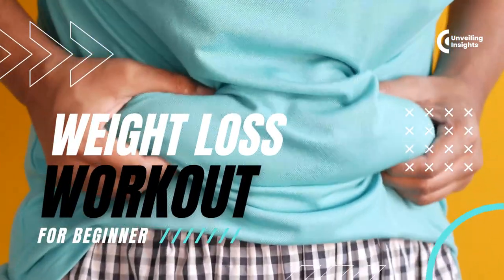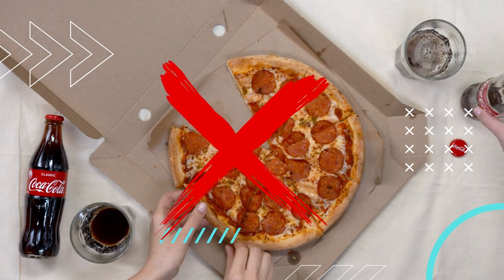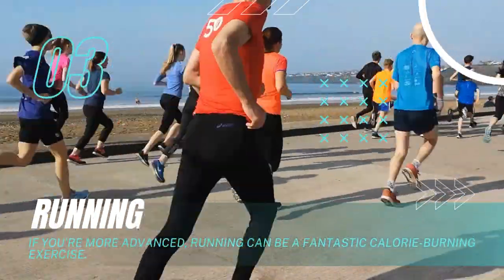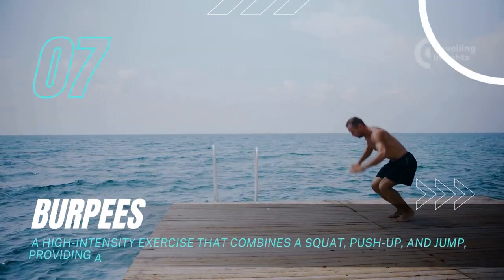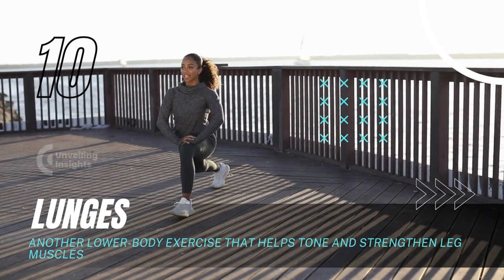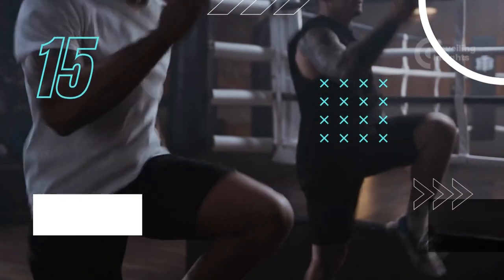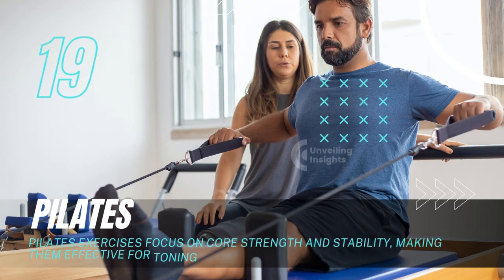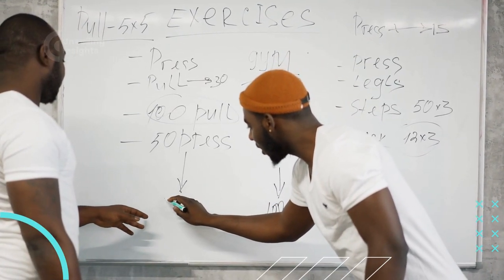Top 20 Easy Exercises for Weight Loss at home | Unveiling Insights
Welcome to our ultimate guide to achieving your weight loss goals through simple yet effective exercises that anyone can do. Whether you're a beginner or looking to diversify your workout routine, we've got you covered with these 20 easy-to-follow exercises. From walking and jogging to bodyweight exercises like squats and planks, we'll demonstrate each move and provide helpful tips to ensure you perform them with proper form.

Join us as we empower you to take charge of your fitness and work towards a happier, healthier lifestyle. Let's get started!